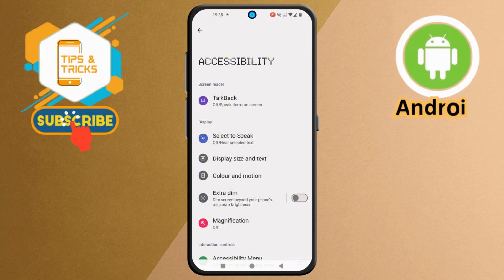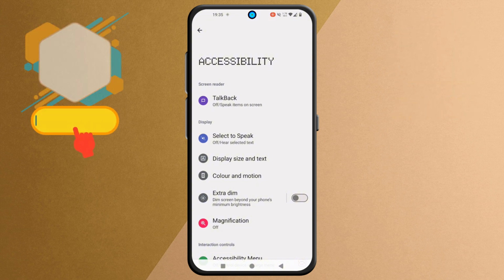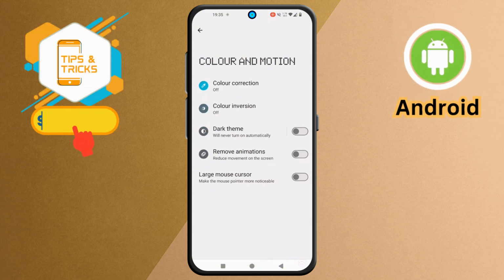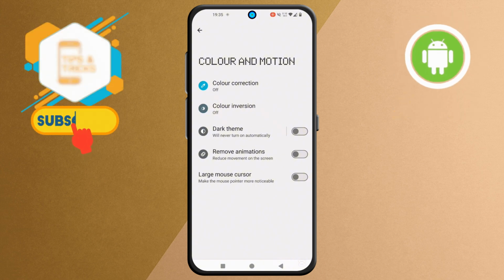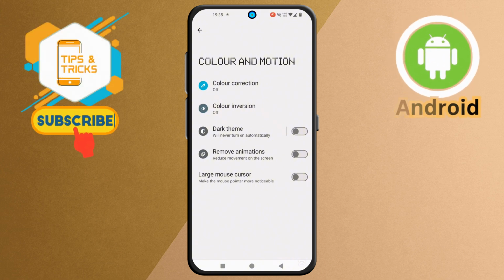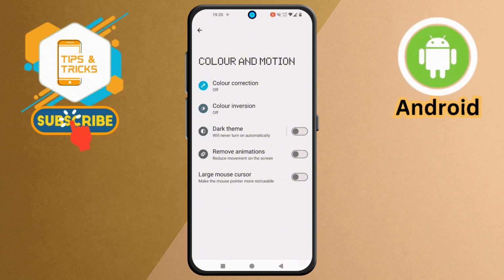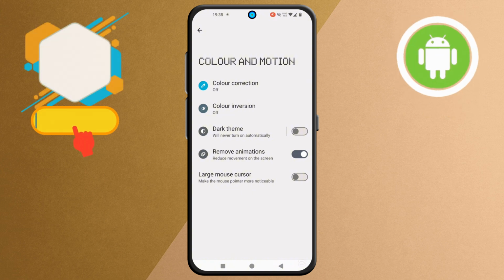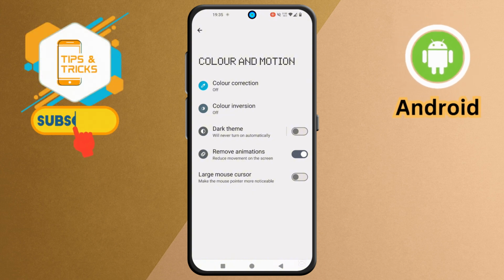How to Enable/Disable Remove Animations on Android | Quick & Easy Tips!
How to Enable/Disable Remove Animations on Android

In this video, we’ll show you How to Enable/Disable Remove Animations on Android devices to make your smartphone faster and more responsive. If you’ve ever felt that your Android phone is lagging or slow when switching between apps, adjusting the animation settings can make a significant difference. Disabling or reducing these animations can speed up your device’s performance, especially for older phones.
We’ll walk you through the step-by-step process of modifying the system settings to control animations. By disabling or removing the transition animations, you can experience a smoother, more fluid user experience. This simple trick doesn’t require root access and works on most Android smartphones, including popular models like Samsung, Google Pixel, OnePlus, and more.
Here’s what we’ll cover in this guide: I. What are Animations on Android?
Understand what animations are and how they affect your phone’s performance.
II. How to Enable/Disable Animations on Android
Learn how to tweak the developer options and easily enable or disable animations on your device.
III. Why Disabling Animations Can Speed Up Your Android Phone
Discover the benefits of reducing animations for better responsiveness, especially on low-end or older devices.
IV. How to Restore Default Animation Settings
Find out how to reverse any changes made and restore the default animation settings if needed.
By the end of this video, you’ll have a clear understanding of how to optimize your Android device for improved speed and performance with just a few quick tweaks. This technique works for all users looking to minimize visual clutter and improve overall efficiency on their smartphones. Whether you're trying to enhance multitasking, boost app launch speeds, or make your device feel snappier, removing animations is an easy and effective solution.
We’re always here to help you get the most out of your mobile device.